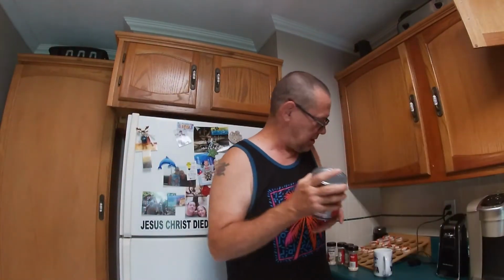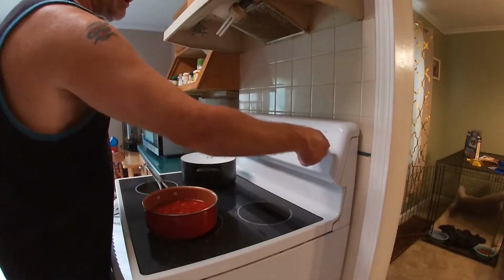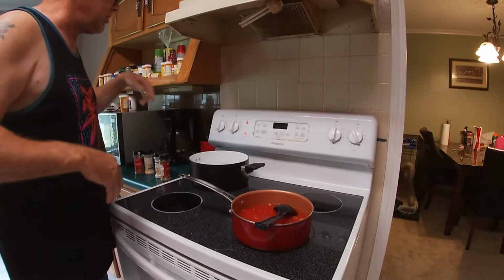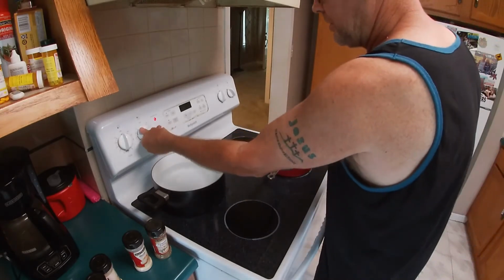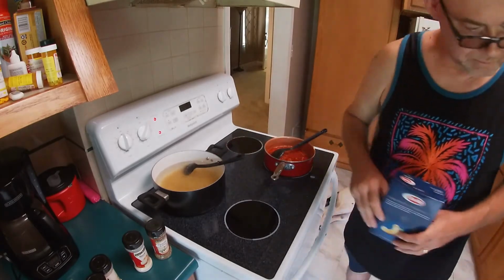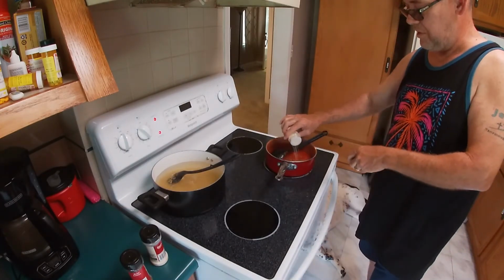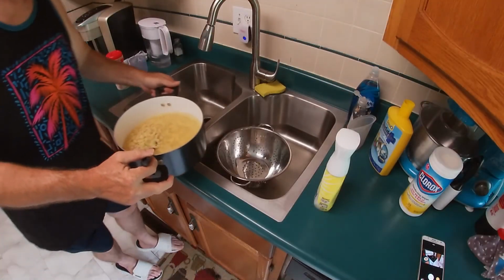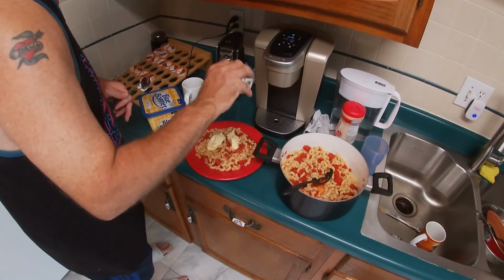How to Make Macaroni and Tomatoes That actually Taste Good Part 2 - Cooking with Brian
Brian's Updated Recipe on How To Make Macaroni and Tomatoes That Actually Taste Good. This is part 2 from the recipe i did years ago!